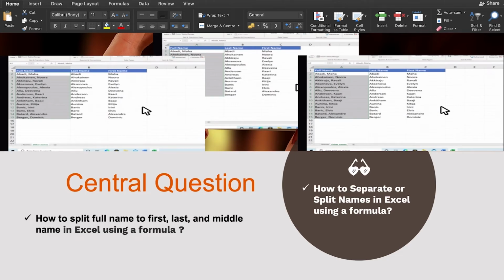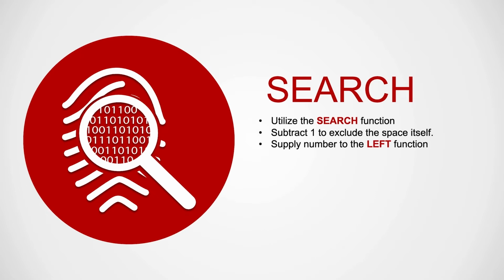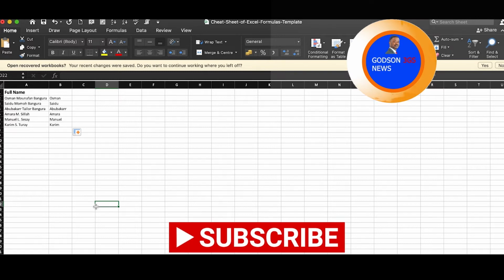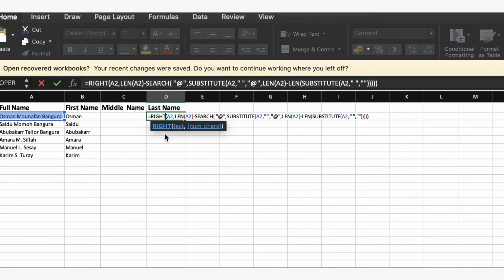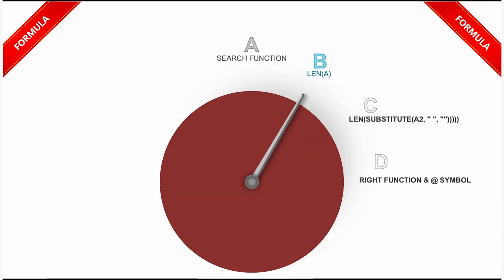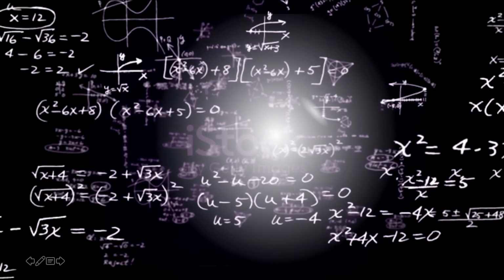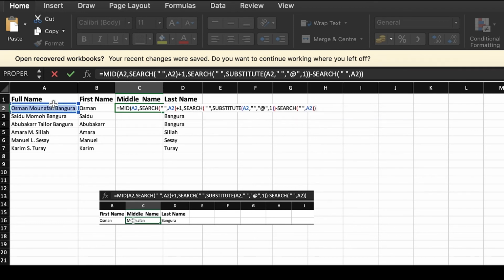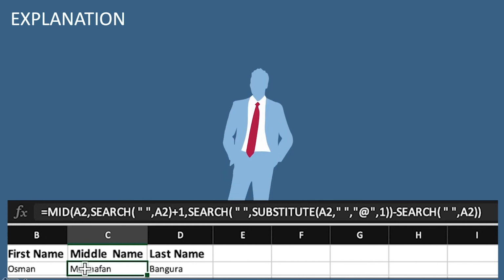How to extract the first, middle and last name in Excel using a formula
To extract the first, middle and last name we use the formulas "LEFT", "RIGHT", "MID", "LEN", SUB, and "SEARCH" in Excel.

LEFT: Returns the first character(s) in a text string based on the number of characters specified.

Syntax of "LEFT" function: =LEFT (text,[num_chars])

Example:Cell A2 contains the text "Osman Mounafan Bangura"
=LEFT (A2, SEARCH(“ “,A2)-1)) function will return "Osman"